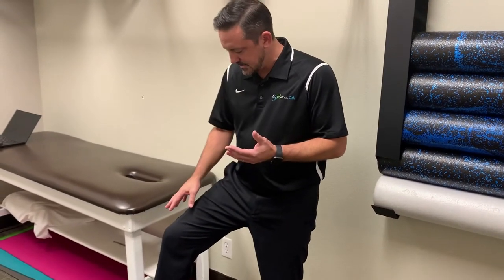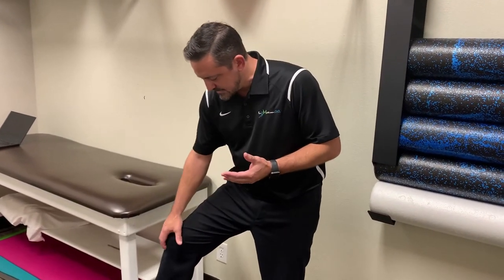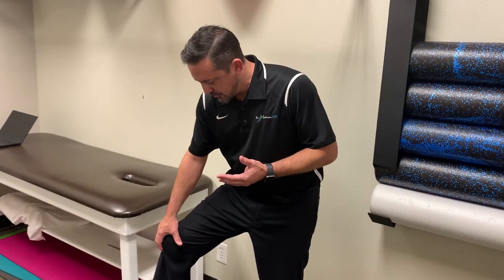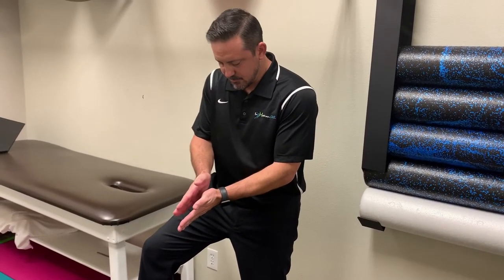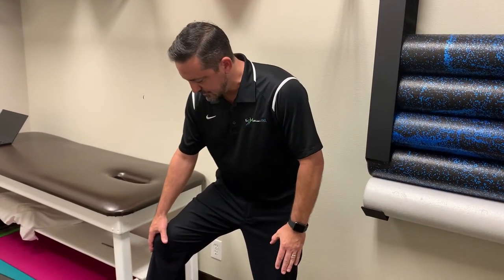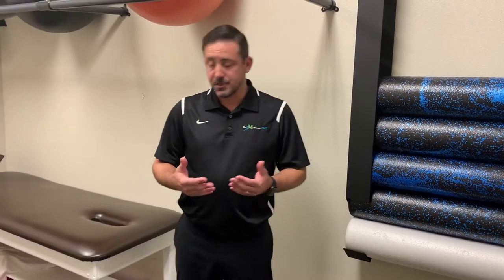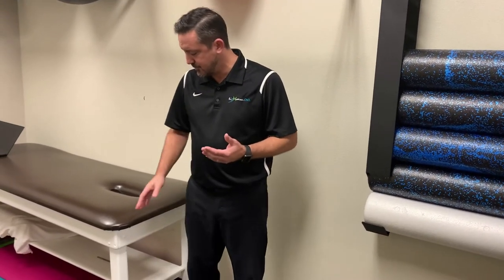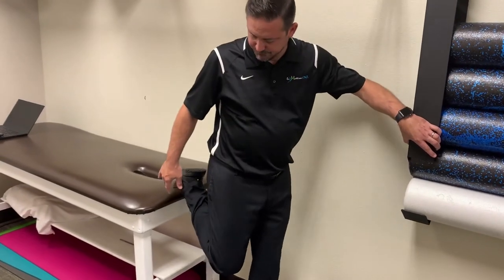Osgood Schlatter's Physical Therapy - In Motion O.C. Physical Therapy and Fitness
Are you suffering from Osgood Schlatter's? Physical therapy can help!

In this video, we will show you an easy physical therapy exercise for Osgood Schlatter's that you can try at home.

Need more support? As the #1 rated physical therapy clinic on Yelp! and Google, we have helped hundreds of patients with Osgood Schlatter's. We are confident that we can help you too!